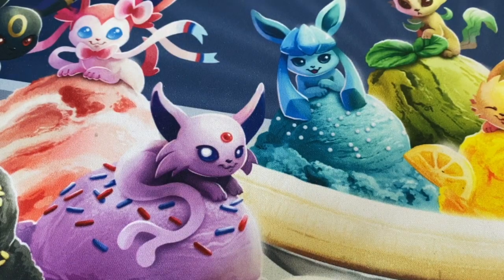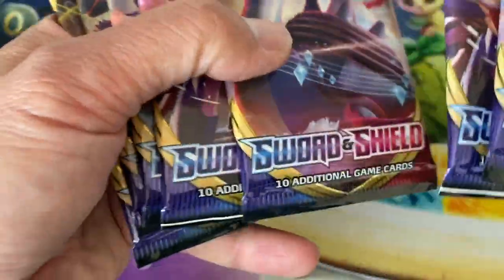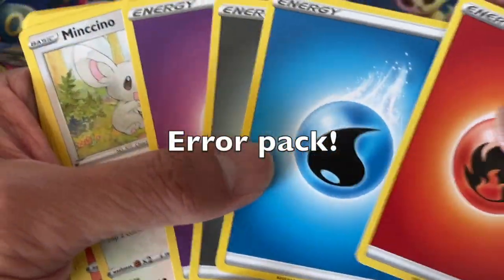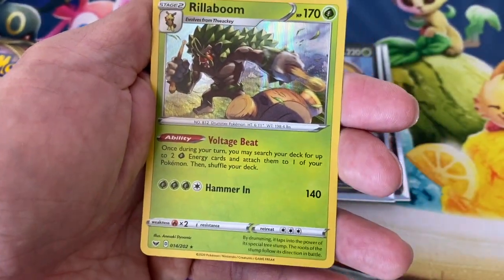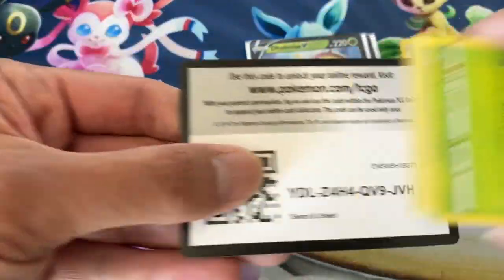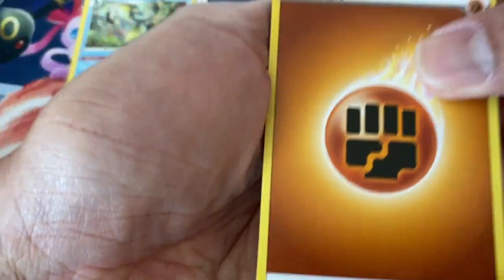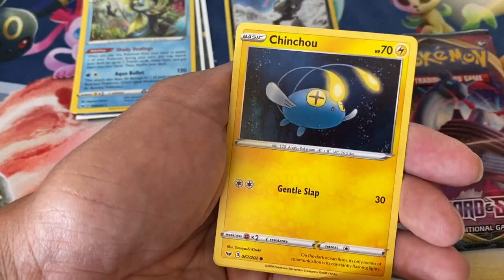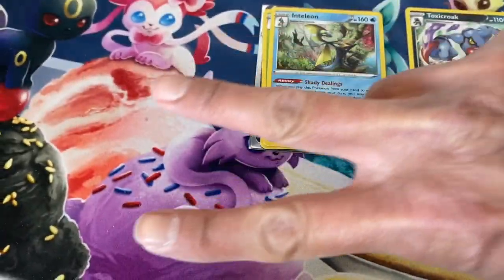POKEMON CARD OPENINGS OF SWORD & SHIELD ELITE TRAINER BOX! *ZACIAN V*PLUS MORE BOOSTER PACKS OPENED!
This video is about POKEMON CARD OPENING OF SWORD & SHIELD ELITE TRAINER (ZAMAZENTA) BOX! PLUS MORE BOOSTER PACKS OPENED.

In this video, I open another Pokemon Sword and Shield Elite Trainer box searching for the Zacian V secret rare (gold card). I also open more booster packs after that. I will never give up!  I also open an error pack! Check it out!